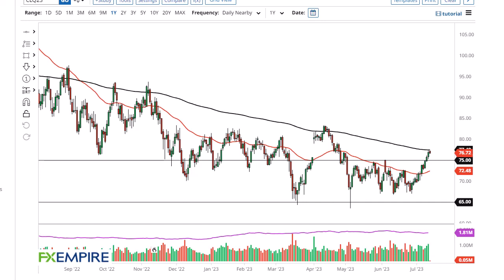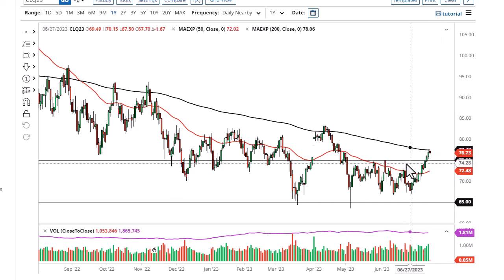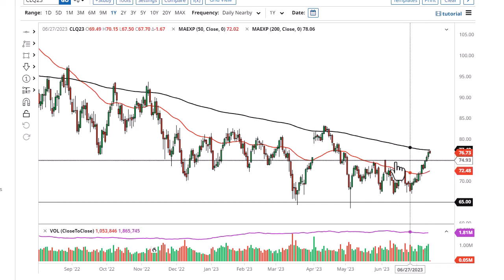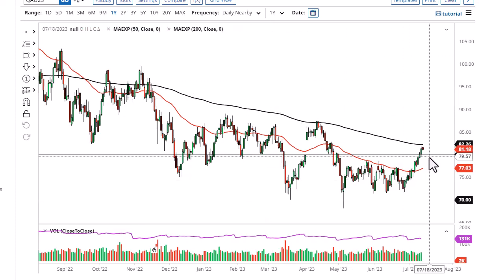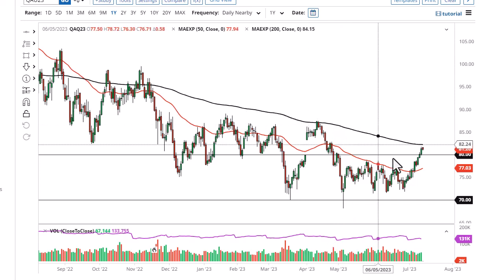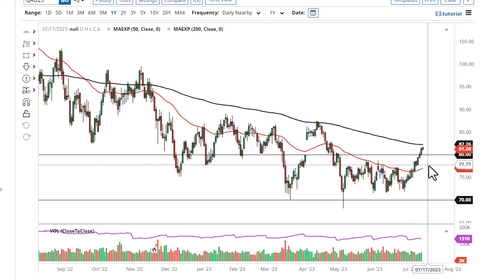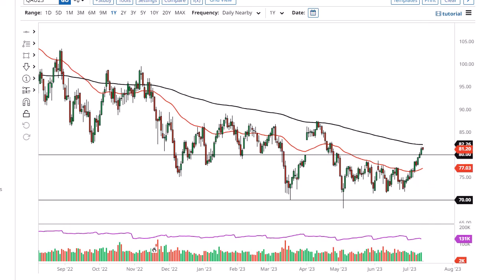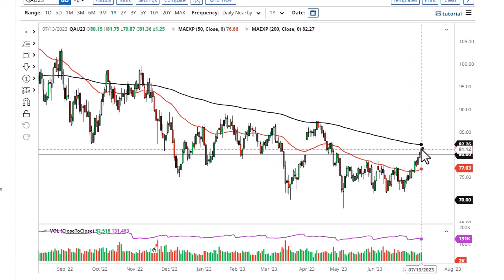Oil Technical Analysis for July 17, 2023 by FXEmpire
Crude oil markets have pulled back just a bit during the trading session on Friday, as the 200-Day EMA has come into the picture.